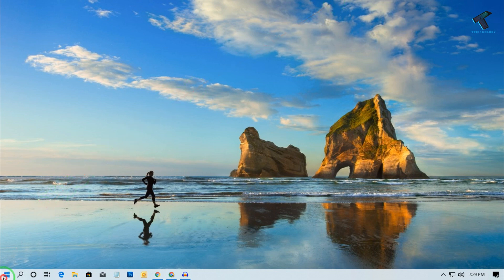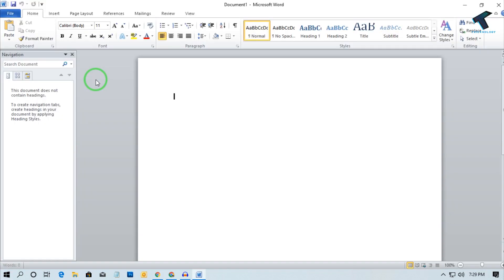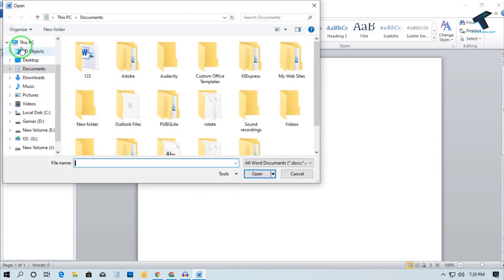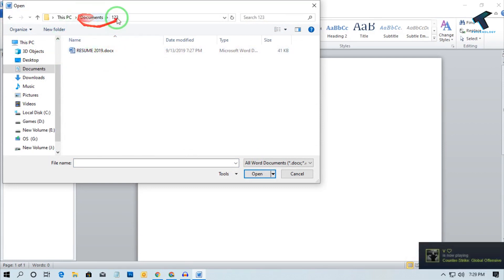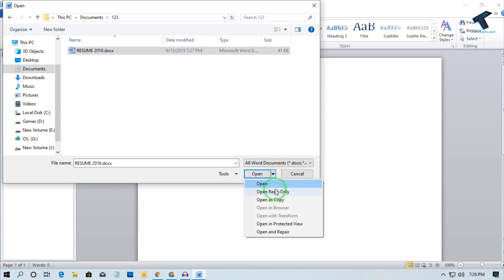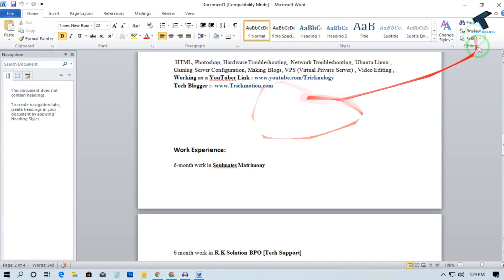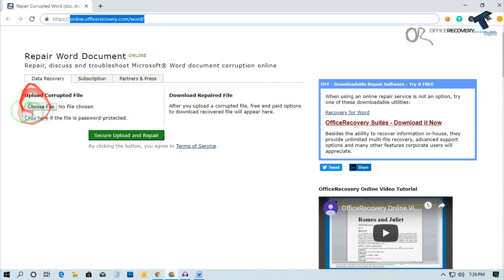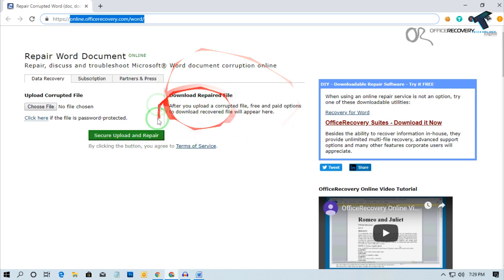How To Fix/Repair Corrupted Microsoft Word Document File in Windows [Solved]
In this video, I will show you guys how to fix Corrupted Microsoft Word Document File in windows 10 computer also you can try this method on any windows pc or laptops.